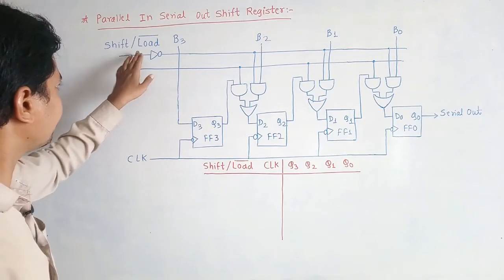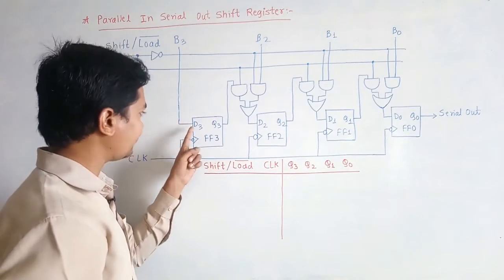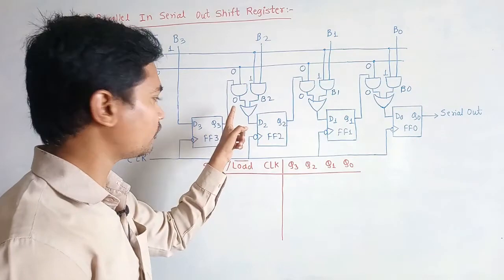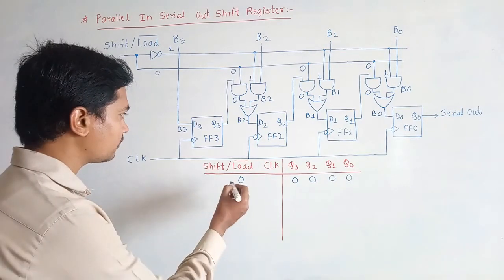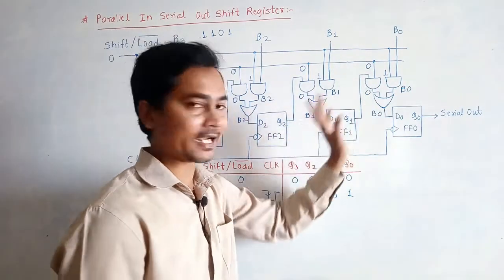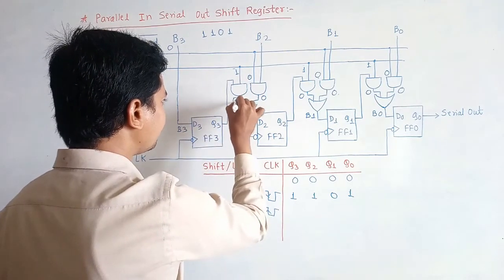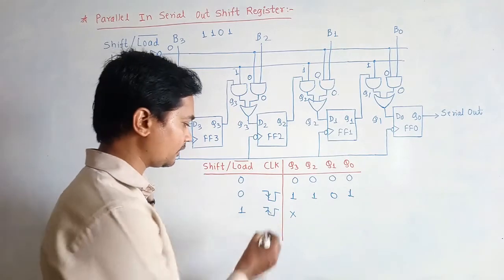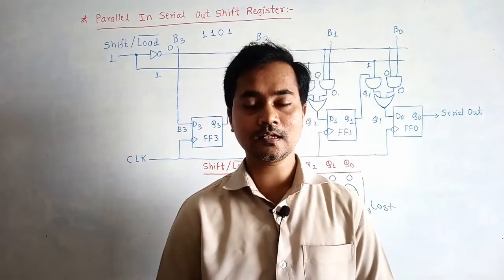31) Parallel In Serial Out Shift Register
In this video, I have explained the Parallel In Serial Out Shift Register. Shift Register is a group of flip flop. It has four types:
1) Serial In Serial Out
2) Serial In Parallel Out
3) Parallel In Serial Out
4) Parallel In Parallel Out
Accessories used to make Videos: